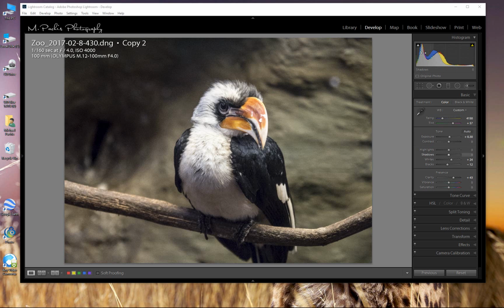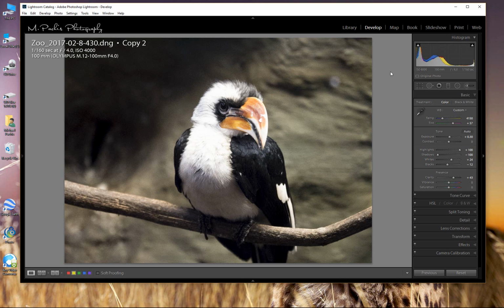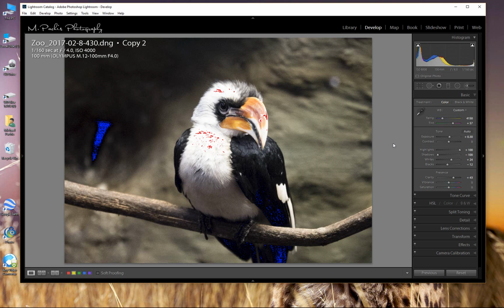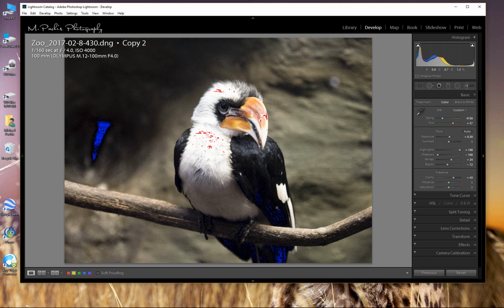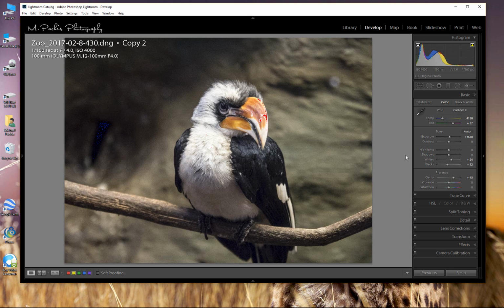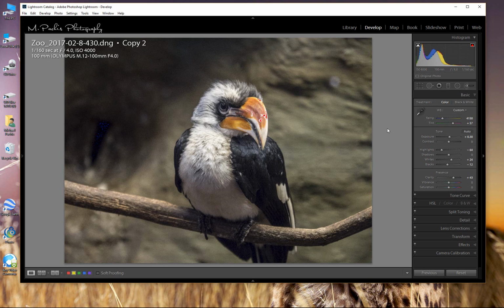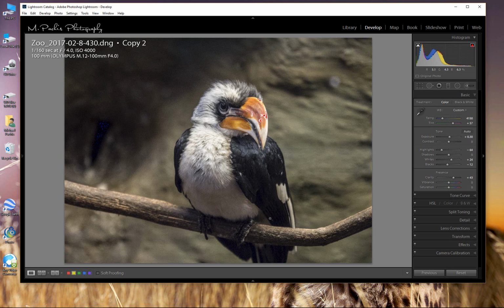Lightroom Basic Part 2 - 4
Step 3 - Highlights/Shadows